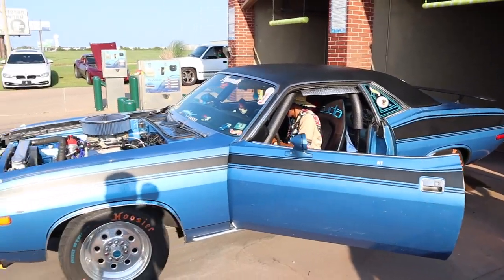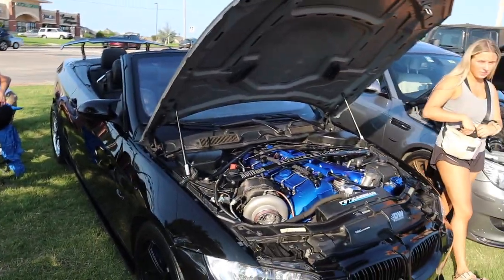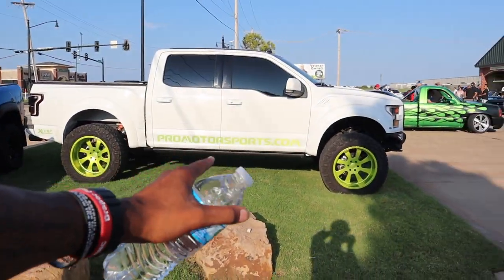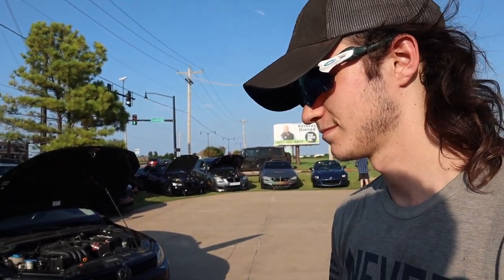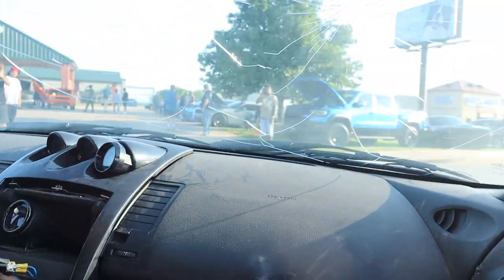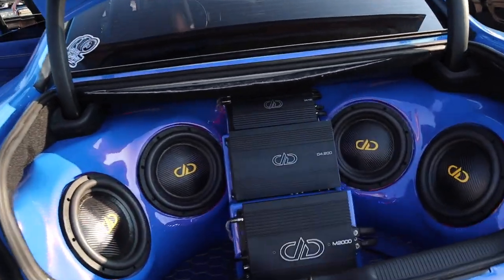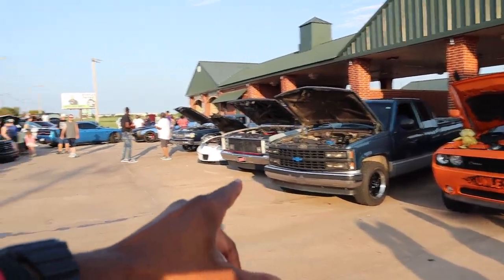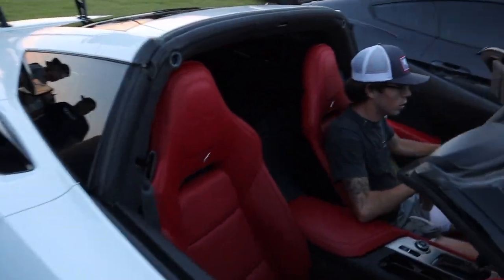CAMARO OWNER CALLS MY HELLCAT OUT AT OKC CAR MEET!! **FULL SEND**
Visiting Oklahoma, city to check out a car meet. seeing some of the fastest cars in the area. first time ever riding in a ZR1 C7 corvette, intense pulls. things get when Camaro owner calls me out to race..

Follow the car club on Facebook @Conquer all car meets & cruises